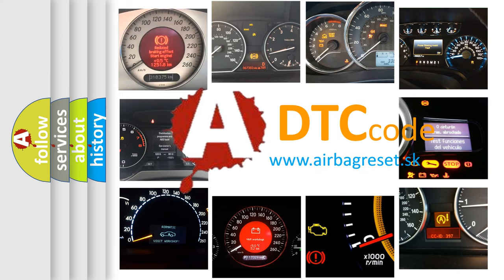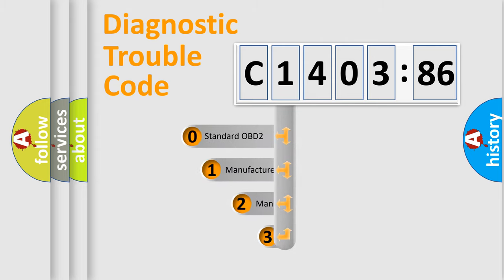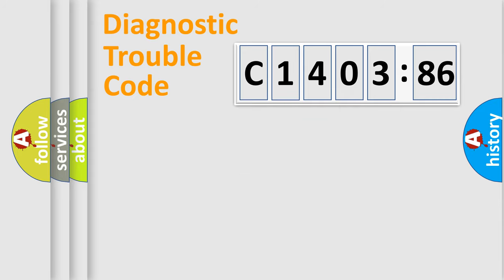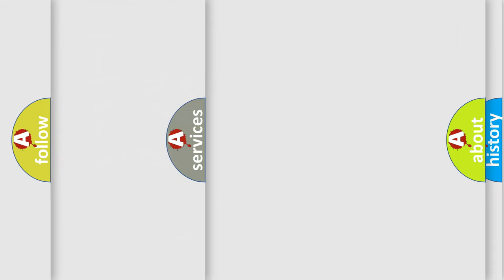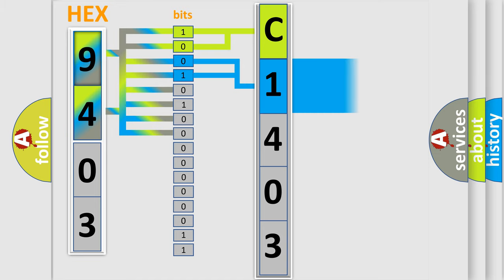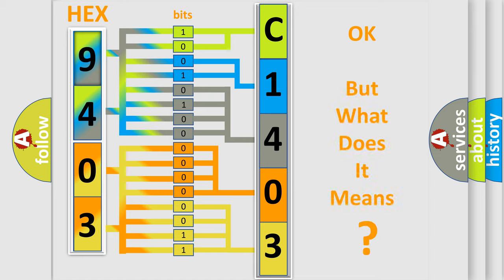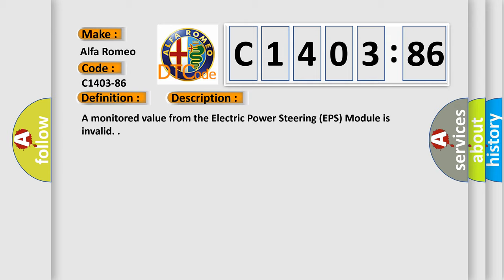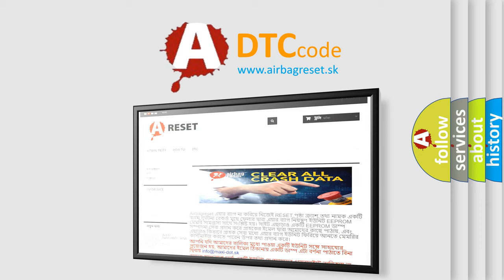DTC Alfa-Romeo C1403-86 Short Explanation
Contents:
0:21 Basic DTC analysis according to OBD2 protocol standard.
1:48 Insight into programming
2:58 A diagnostically understandable description of the Diagnostic Trouble Code
3:05 Basic error definition

Make:
Alfa Romeo
Code:
C1403-86
Definition:
Electrical Power Steering Failure - Signal Invalid
Description:
A monitored value from the Electric Power Steering (EPS) Module is invalid.
Failure Type:
Signal Invalid